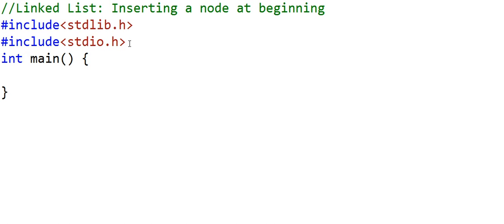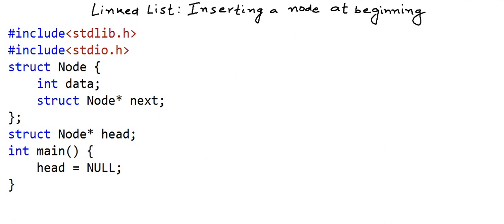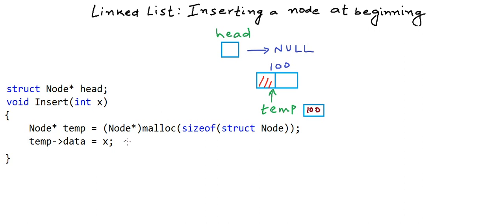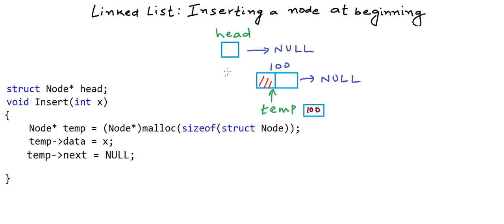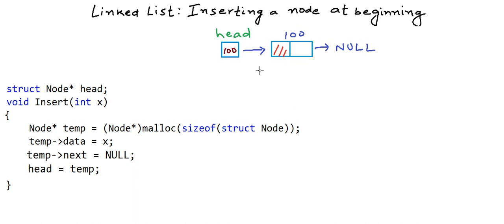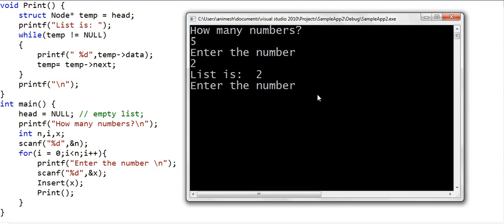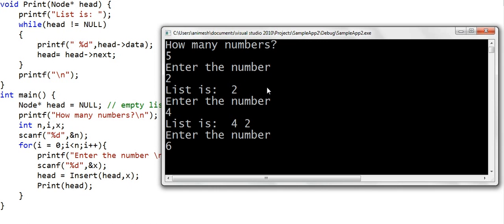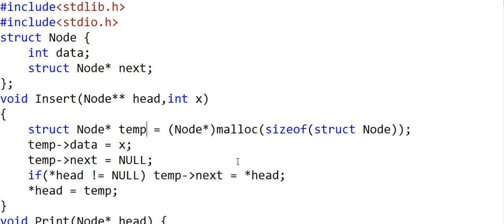Linked List in C/C++ - Inserting a node at beginning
In this lesson we will write C program to insert a node at the beginning of a linked list.

Pre-requisites:
Good knowledge of pointers, scope of variables and dynamic memory allocation.

Please drop your questions (if any) in comments. We will be glad to answer.